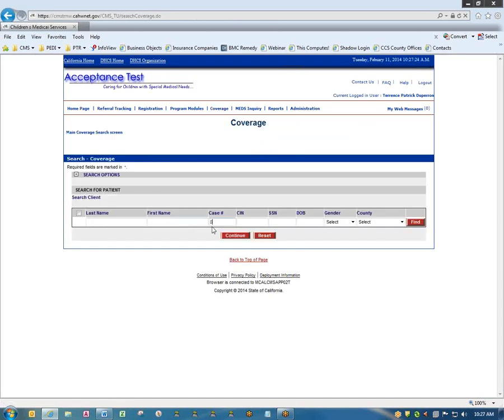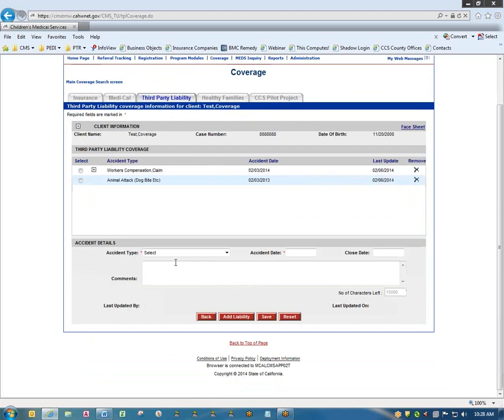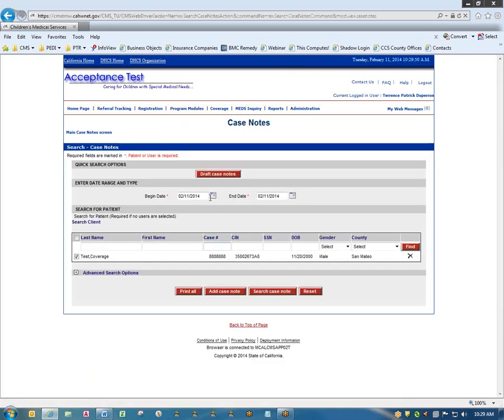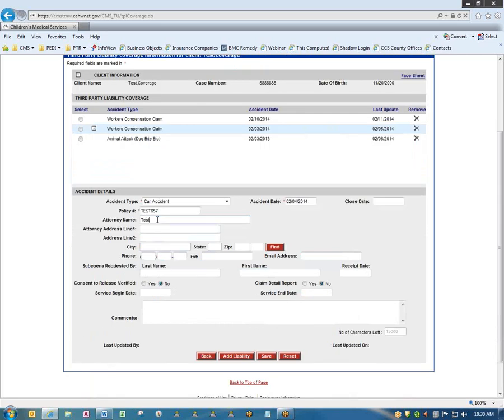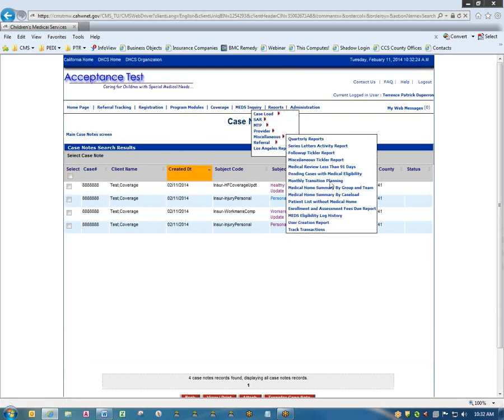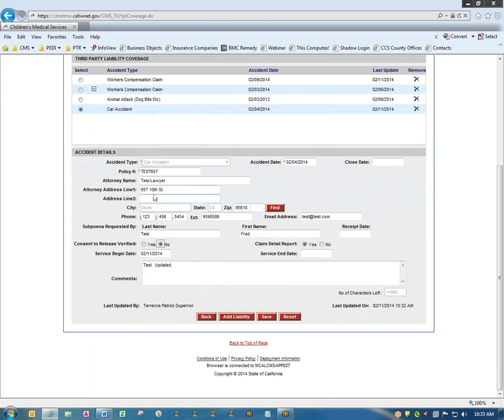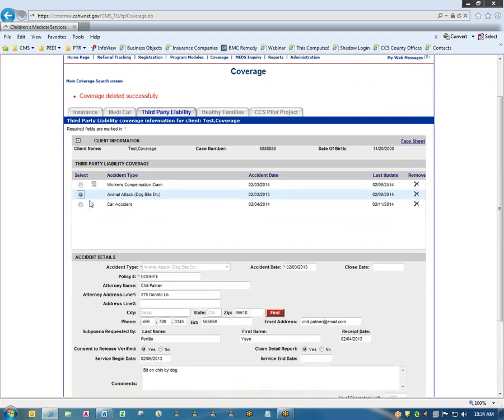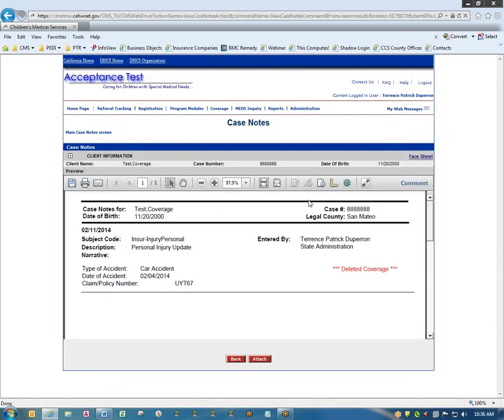Coverages - Third Party Liability